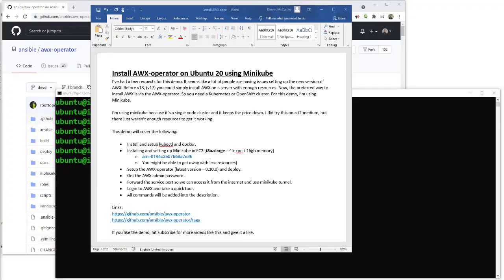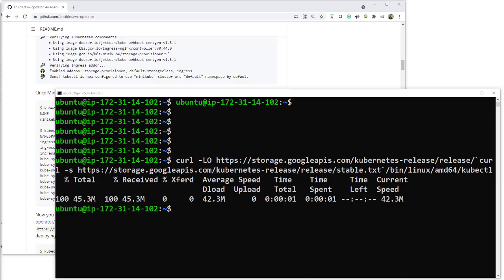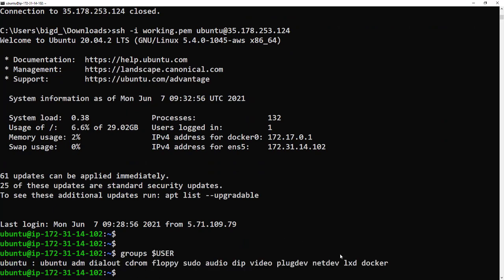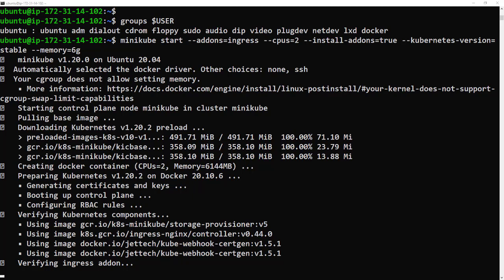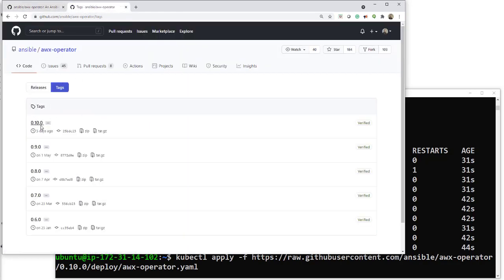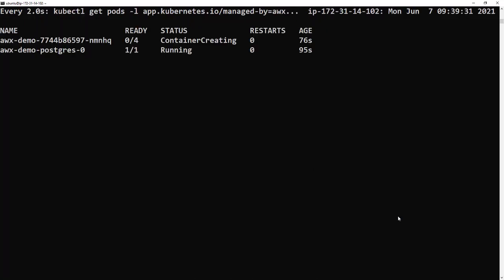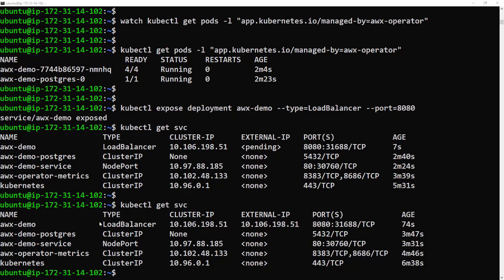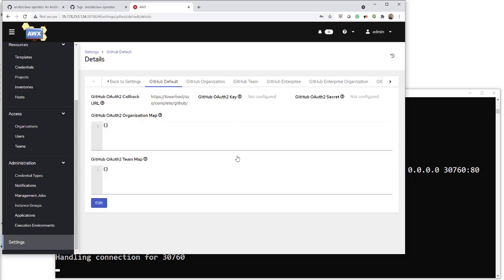How to install Ansible AWX Operator - Ansible Tower | on Kubernetes Lab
I've updated the GIST to use kubernetes version 1.21. There is an issue with version 1.22 that's currently being investigated. Please use version 1.21 for now until this is resolved. The Gist has the updated URL for the download. **

I’ve had a few requests for this demo as It seems like a lot of people are having issues setting up the new version of AWX.

Checkout my new awx-operator demo [How to install AWX using the awx-operator - Centos8 + K3s + HTTPS]

Before v18, (so v17) you could simply install AWX on a server with enough resources. Now, the preferred way to install AWX is via the AWX-operator. So you need a Kubernetes or OpenShift cluster. For this demo, I’m using Minikube.

I’m using Minikube because it’s a single node cluster and it keeps the price down in the cloud. I did try this on a t2.medium, but there just weren’t enough resources to get it working.

If you want a demo video setting this up on a Windows 10 PC, just let me know.